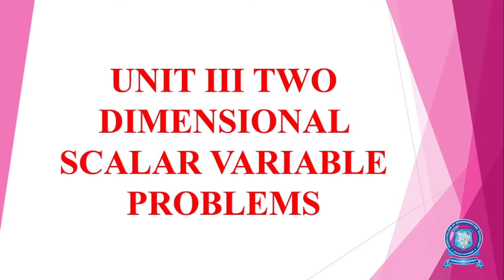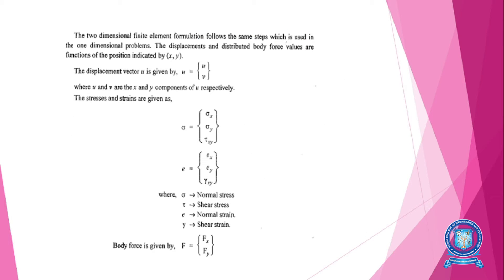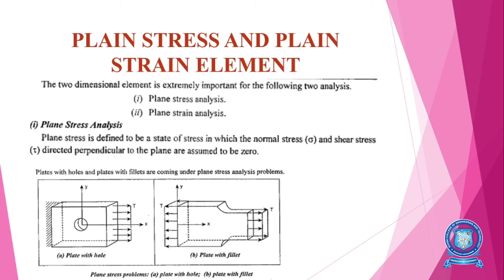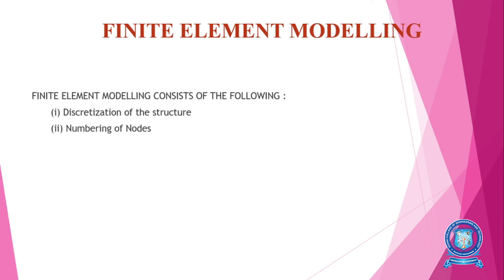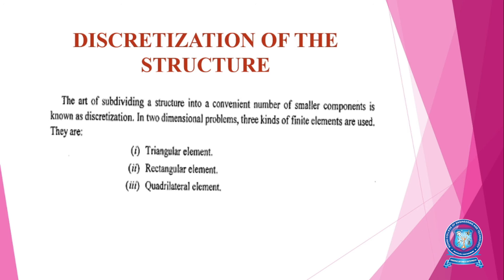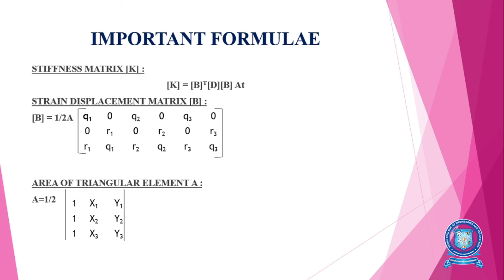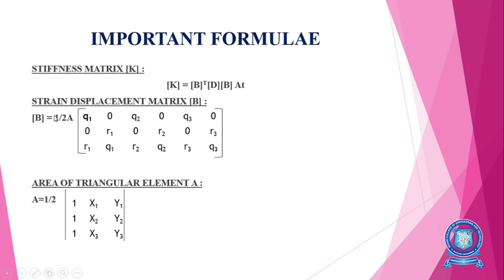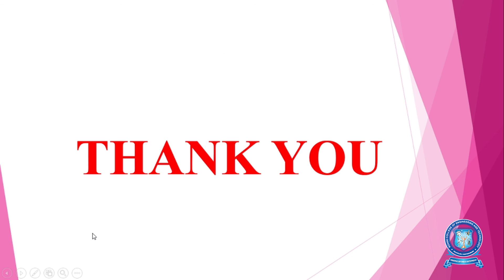ME8692 UNIT III FINITE ELEMENT ANALYSIS PART 1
BY
MR. P.NAVIN JASS,
AP/MECH,
RCET